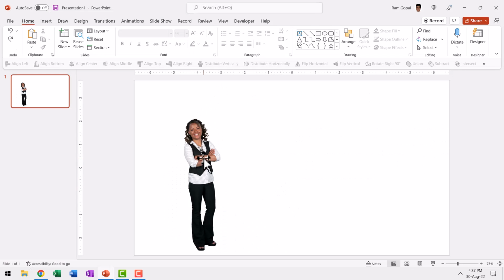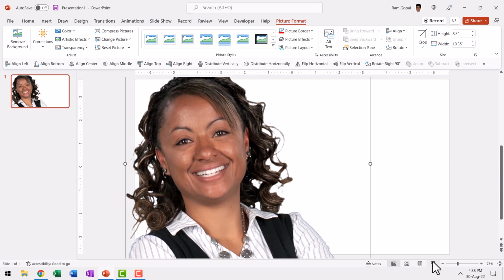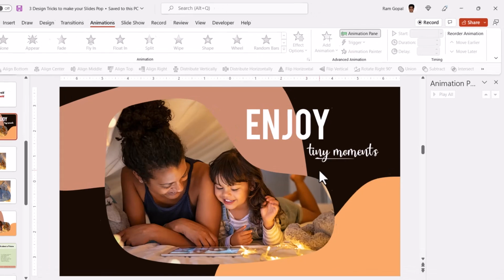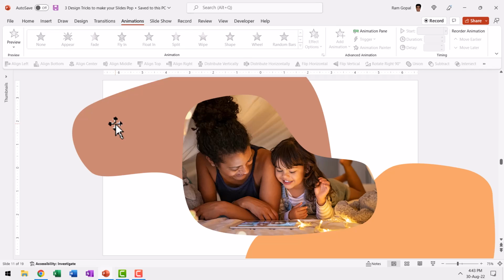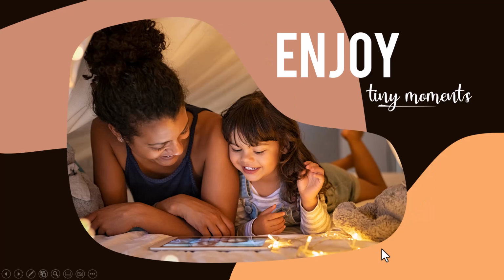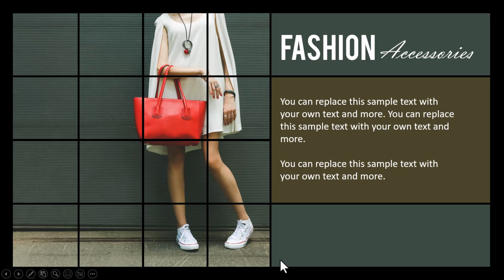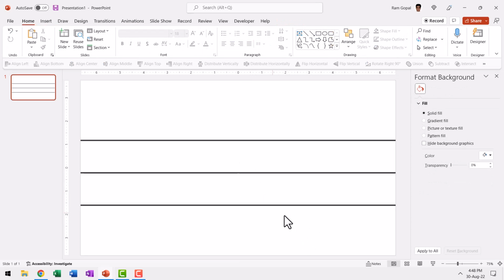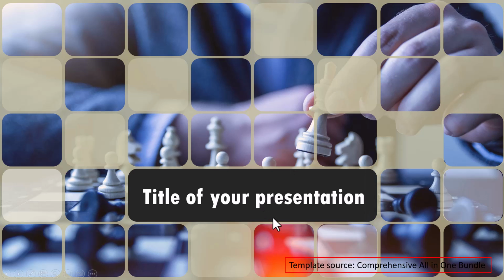3 PPT Design Tricks | What Pros Don't want you to know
Discover 3 Design Tricks you never knew to make your Slides Pop. These simple and easy to follow tricks will make your PowerPoint more professional and engaging. The video includes step by step instructions on how to follow the tips.

Contents of this video:
00:00 The Problem with PPT Design
00:54  1- Not Scared to Scale
02:26 2 - Not Afraid to break the Mold
04:35 3- Use Symmetry